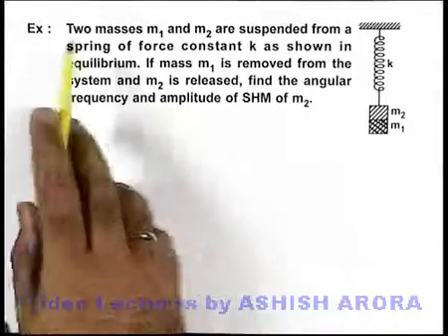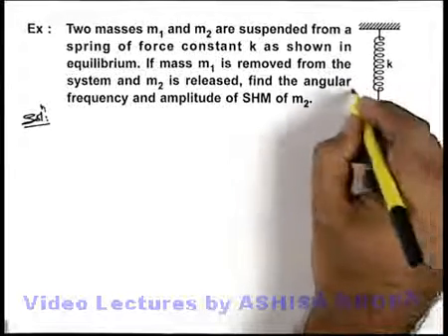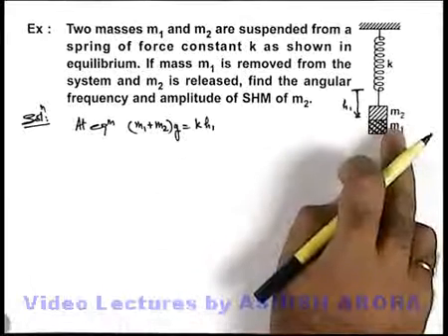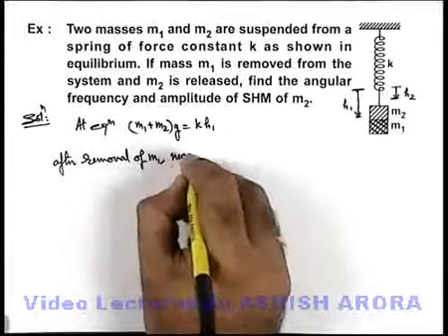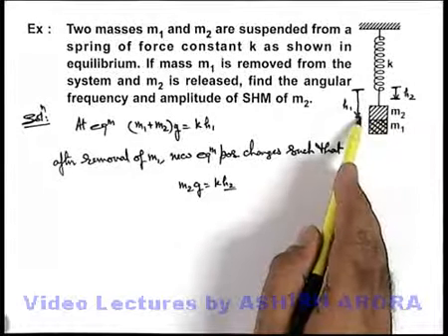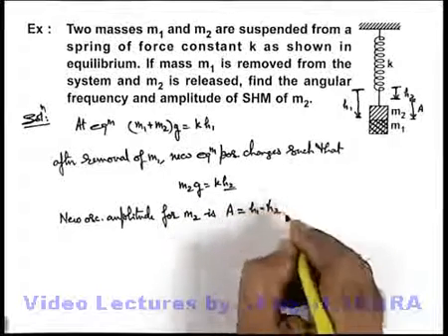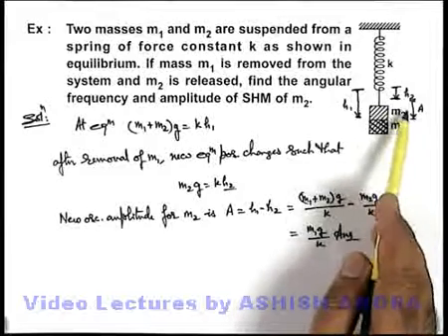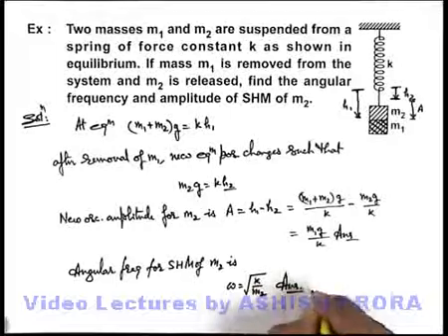Class 11 Physics | Simple Harmonic Motion |#24 Solved Example-8 on Simple Harmonic Motion|JEE & NEET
PG Concept Video | Simple Harmonic Motion | Solved Example-8 on Simple Harmonic Motion by Ashish Arora